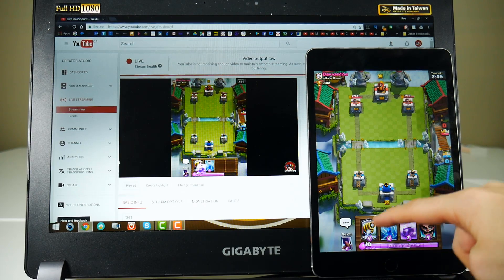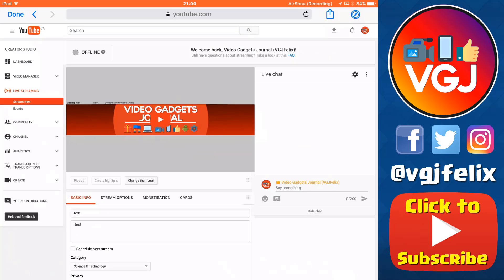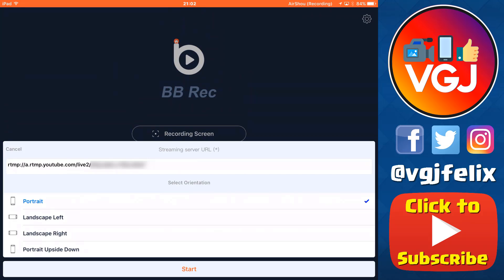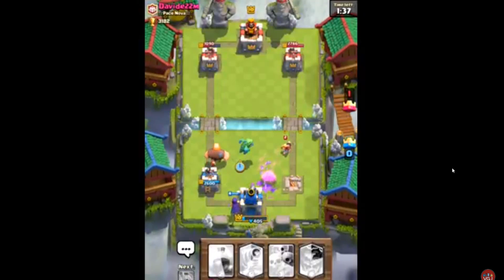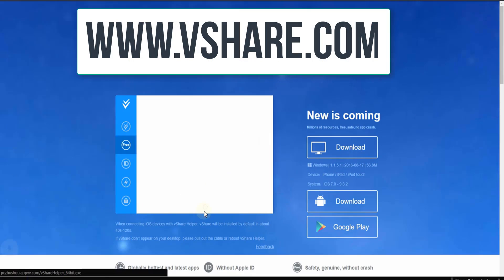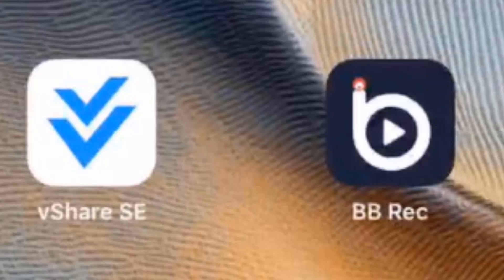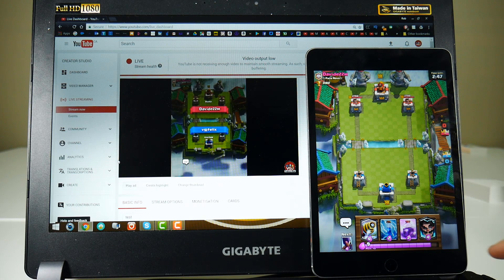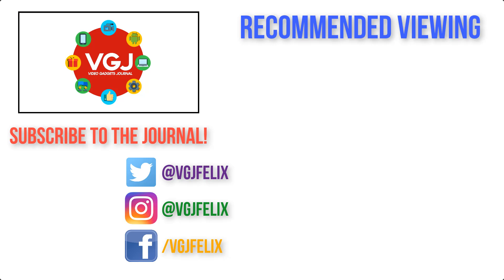Directly Livestream Your iPhone Screen to Youtube. No PC. No Jailbreak. Free! 2017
This is the one everyone has been asking for: how do you stream your iPhone or iPad screen directly to Youtube without the need for a PC, or jailbreak?

Well this is the perfect answer. It requires one app and just two lines of Youtube code.

It's not without its problems mind you, which I'll show you in the video, but the fact is this can be done. We just need someone else to do it better!